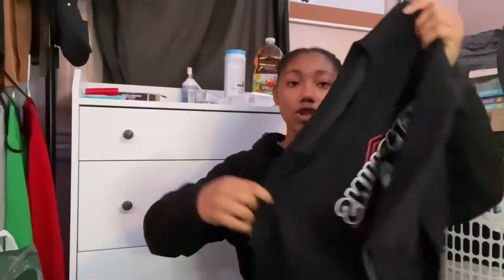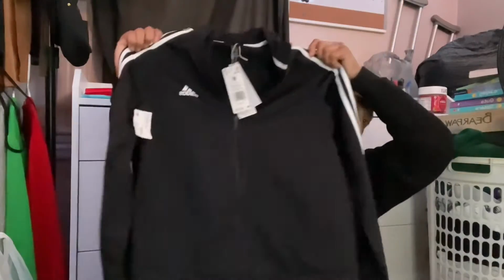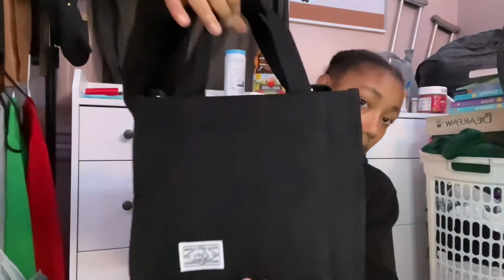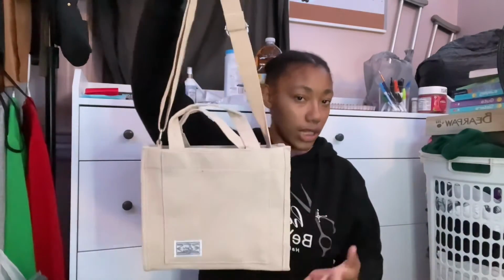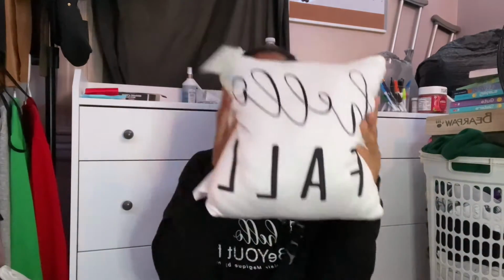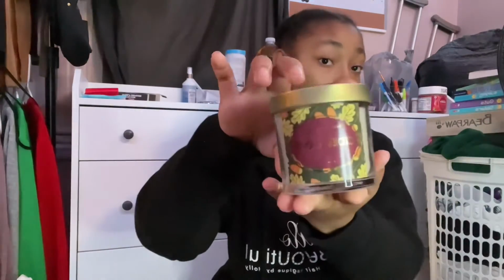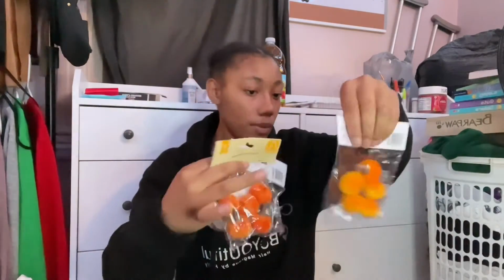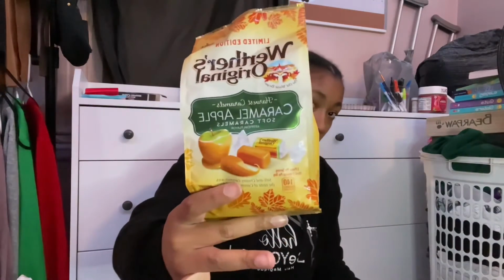getting ready for fall 🍁 || shopping, cleaning, decorating + a HAUL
this video took a lot longer to get out then i expected but here it is 🫣. I hope you all enjoy!

let’s chat:
snap // janiamonique